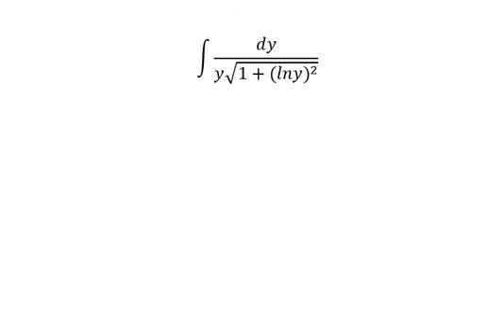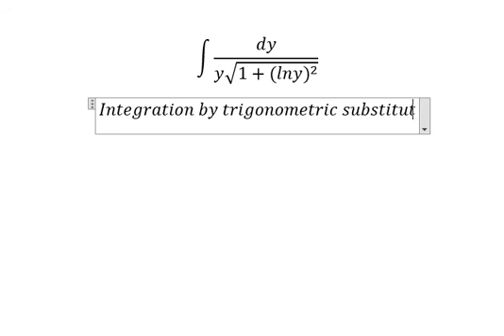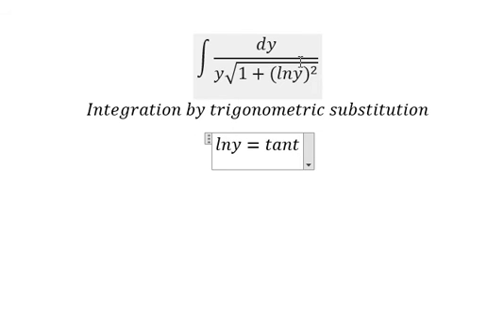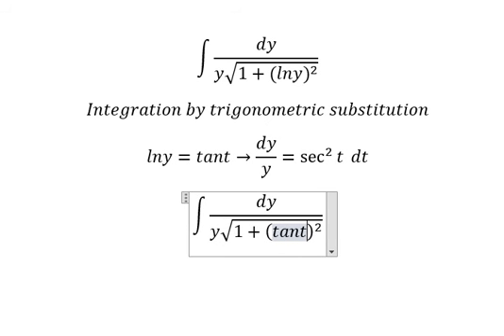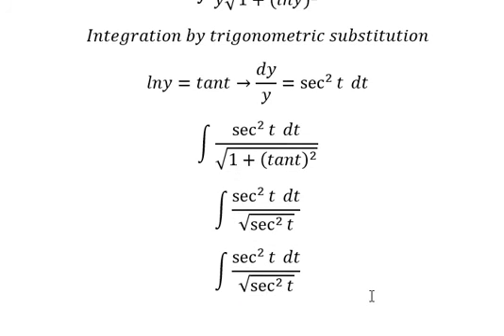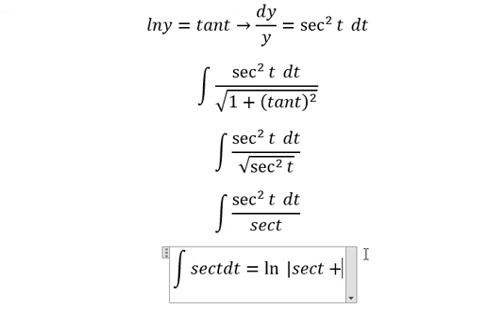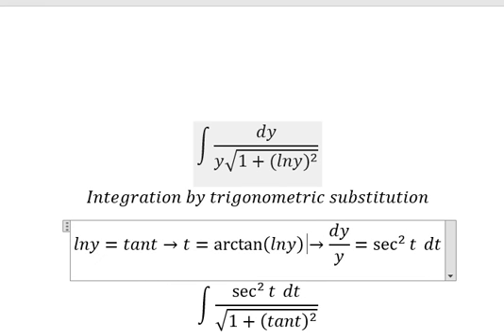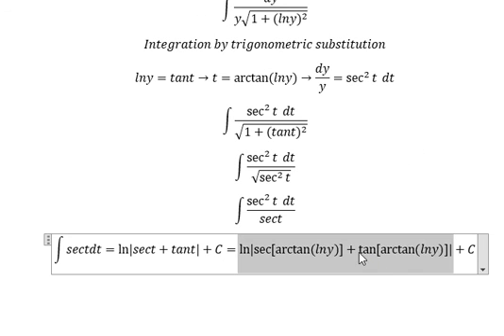Calculus Help: Integral ∫ dy/(y√(1+(lny)^2 )) - Integration by trigonometric substitution